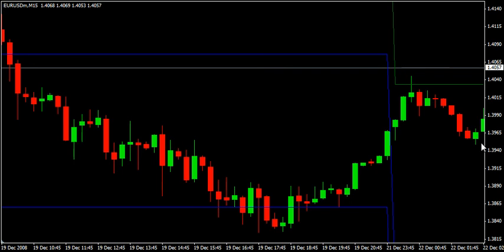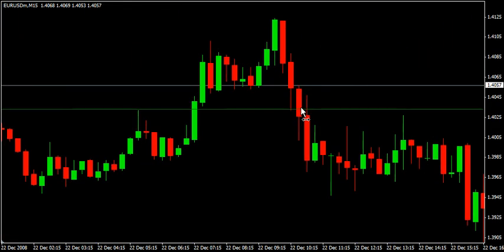The Forex Candlestick System - Video 3 - Trading The EURUSD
The Forex Candlestick System - Video 3 - Trading The EUR/USD